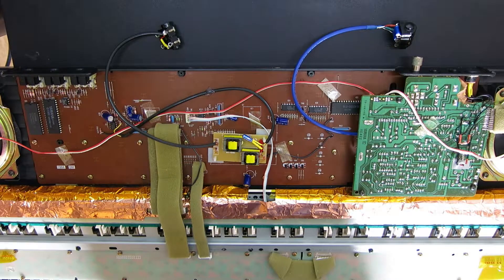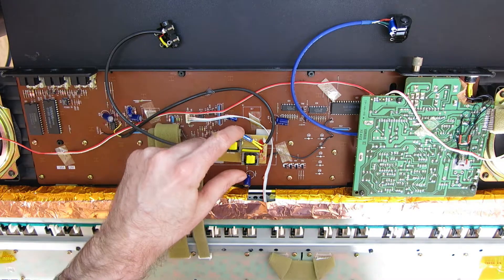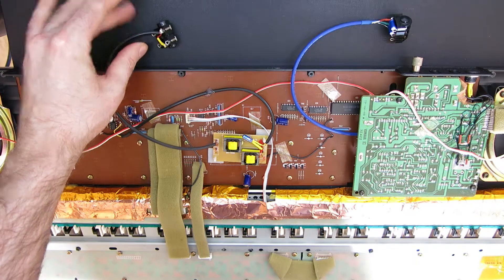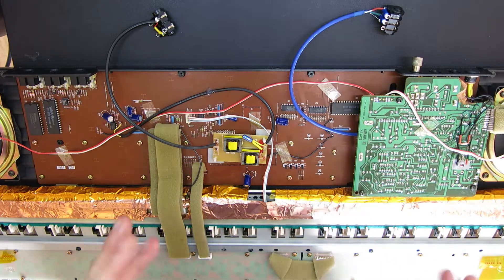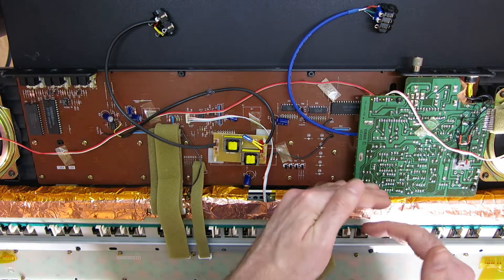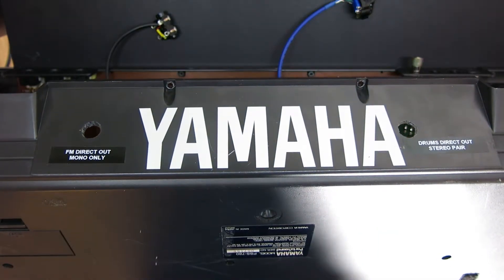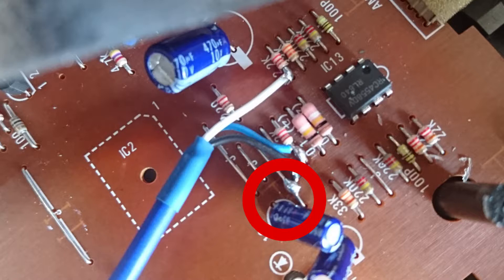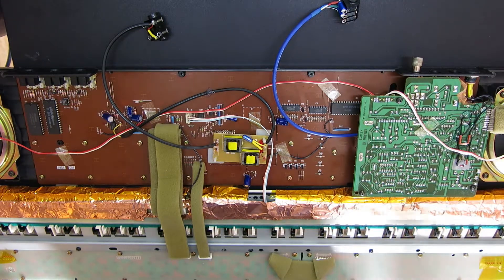1989 Yamaha PSS780 - Noise Free Direct Output Mod / Whine Fix - Part 2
A finished solution and demonstration of the mods to this keyboard. Also works for the 680. It isn't a perfect solution (and could still use some tweaking of component values) but it's an improvement over the stock outputs, and must've cost under a tenner in parts.